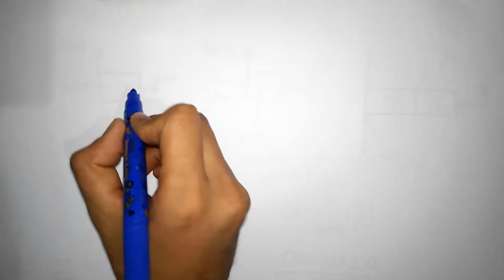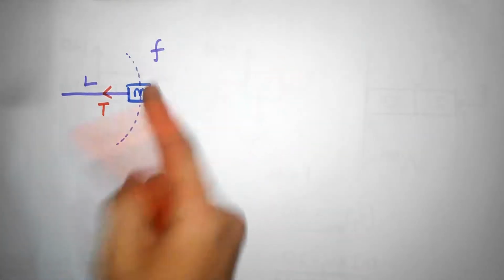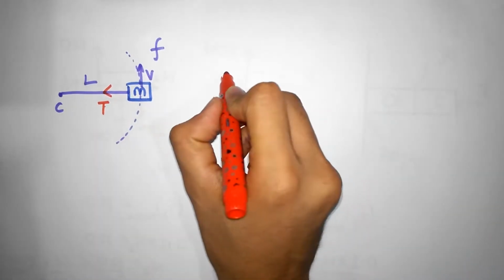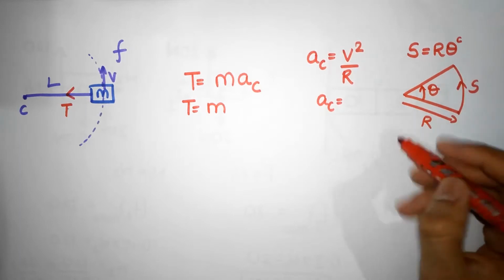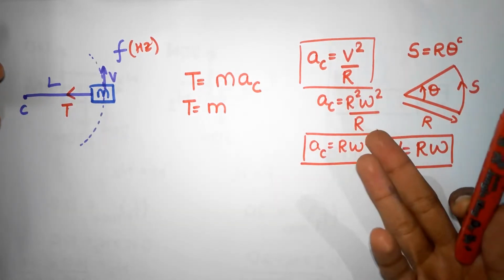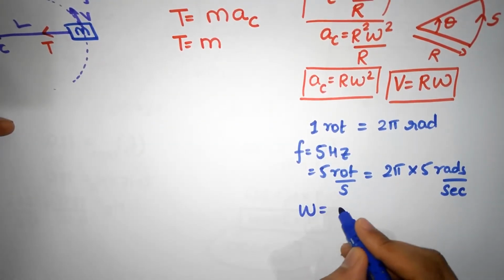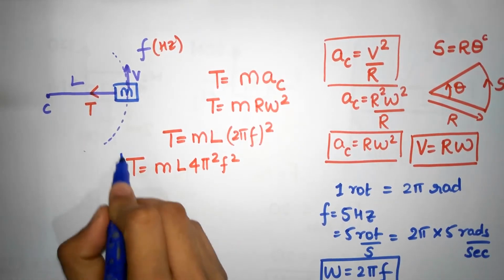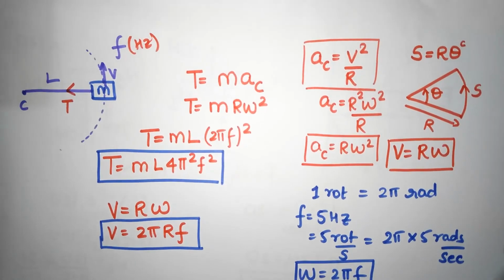CircularMotion1 ConceptualBuildlingProblem 1